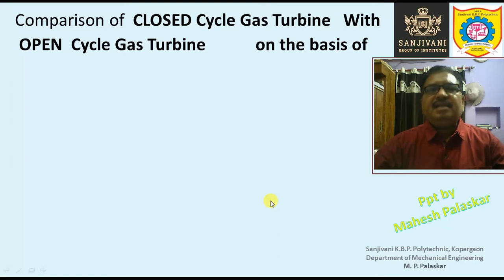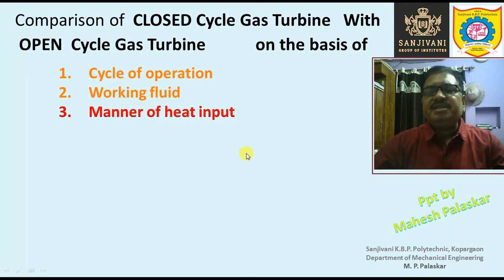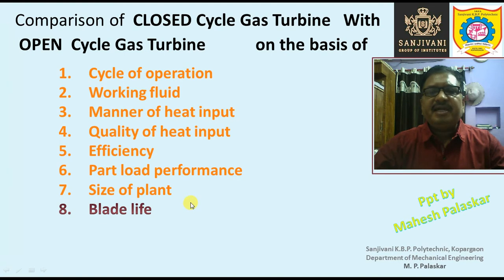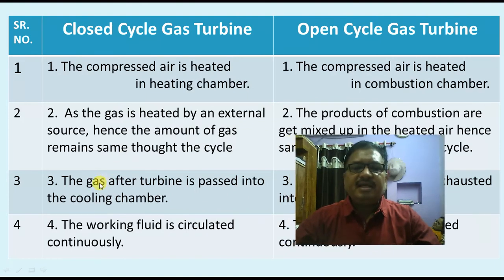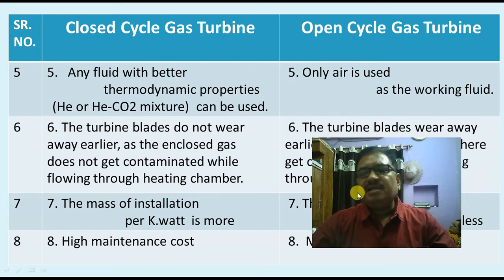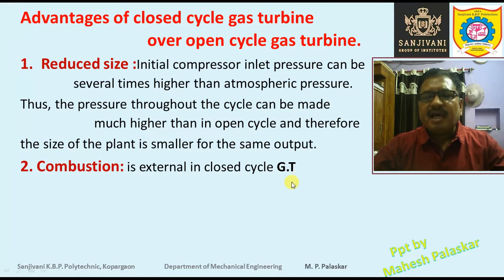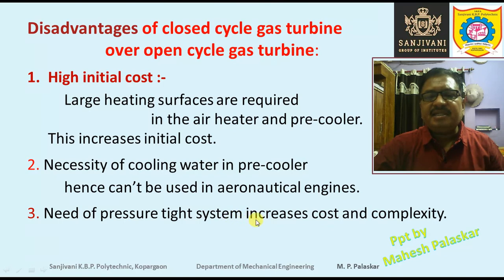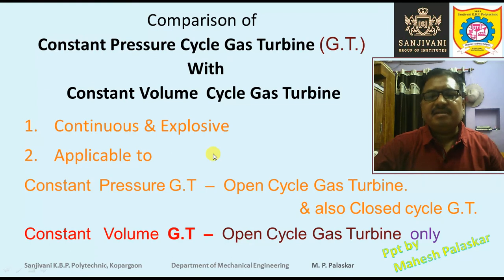Comparison of Open & Closed Cycle Gas Turbines